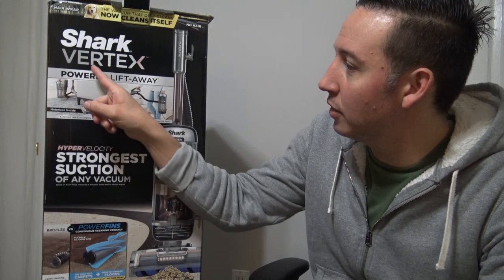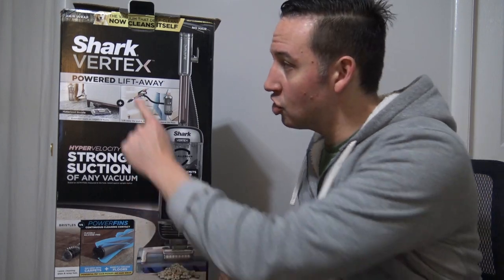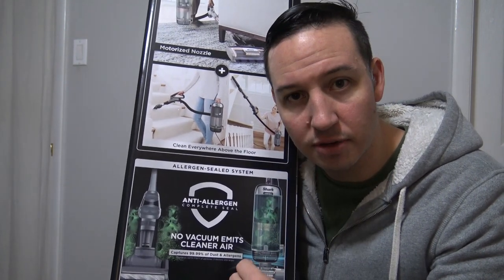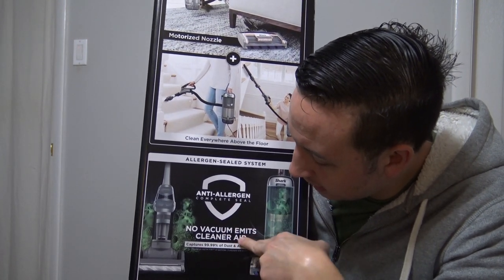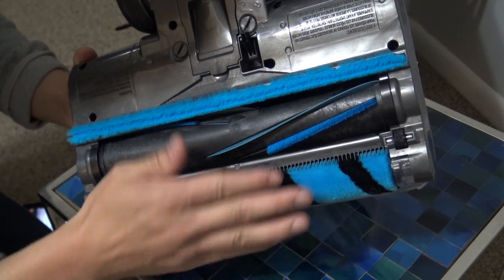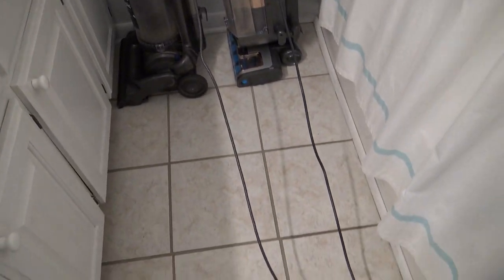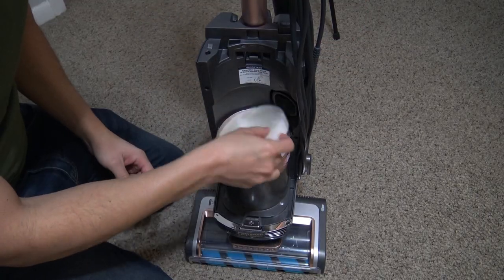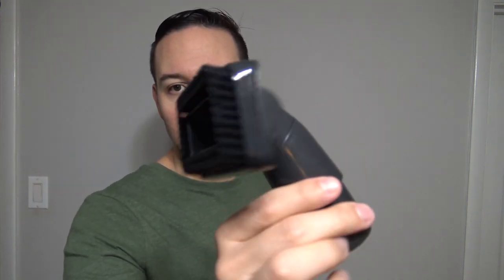Shark Vertex Powered Lift-Away Vacuum Review - Clean With Confidence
★ SHARK VERTEX ★

This is a review of the Shark Vertex Powered Lift Away Vacuum Cleaner.  There's lots of information on the Shark box but what does it all mean?
Is the Vertex more powerful than it's predecessor the Shark Apex.  What are the suction and airflow ratings?  All these questions and more will be addressed in the video :)